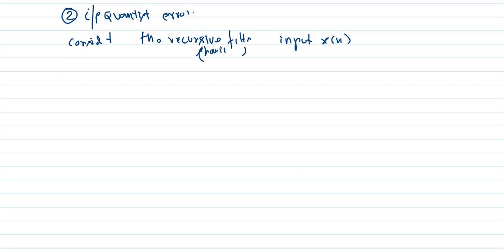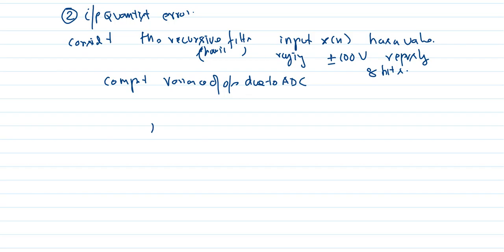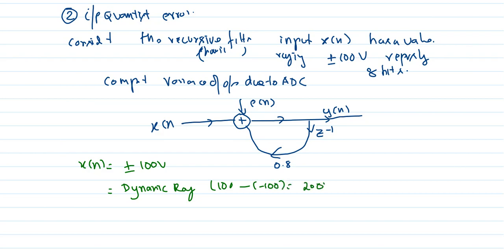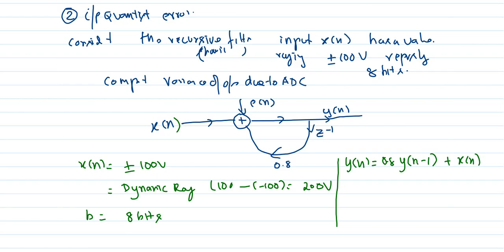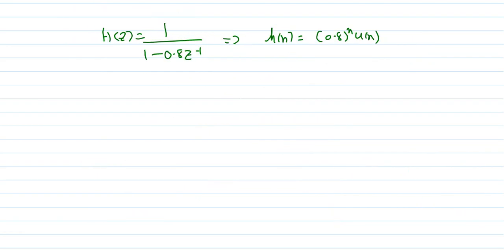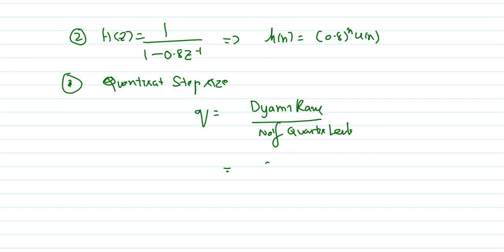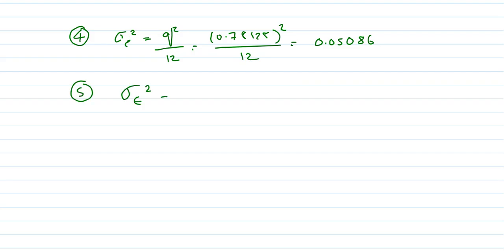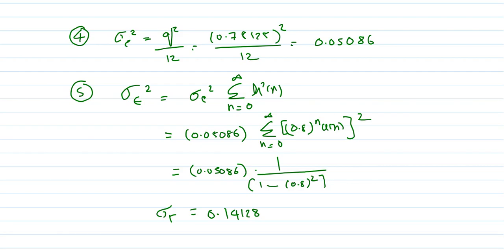Find Input & Output Roundoff Noise in DSP | Real Exam Example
Want to learn how to compute roundoff noise in digital systems from just the input range and number of bits? This video walks you through a complete step-by-step calculation of both input and output roundoff noise for a first-order difference equation.

💡 What you'll learn:

How to find quantization step size from range and bits
How to compute input quantization noise power
How to calculate total output roundoff noise using system response

Perfect for:
✅ DSP students
✅ Exam prep
✅ Anyone building real-time digital systems